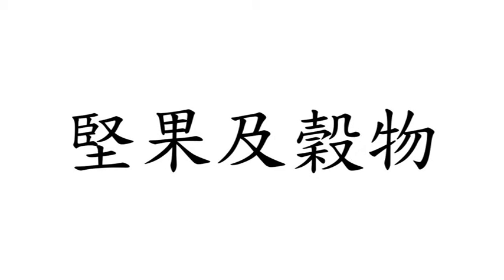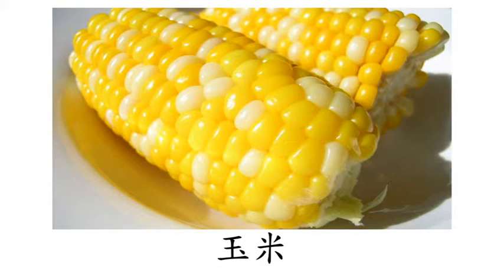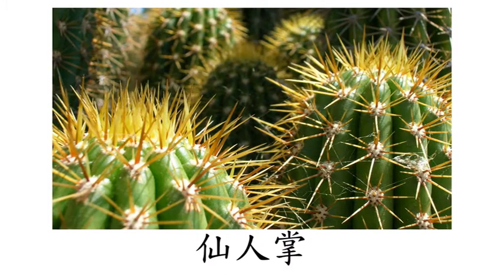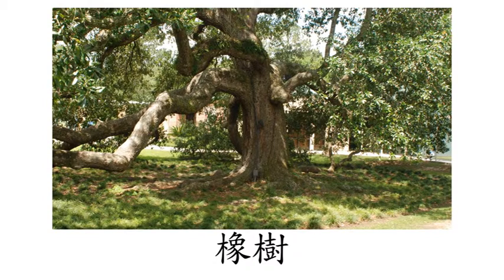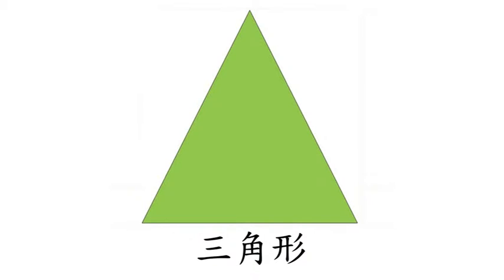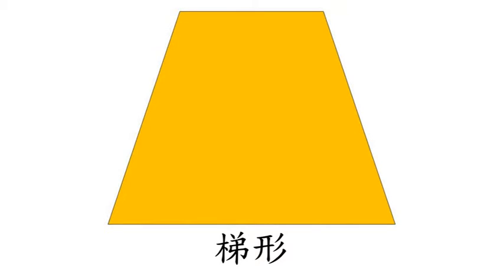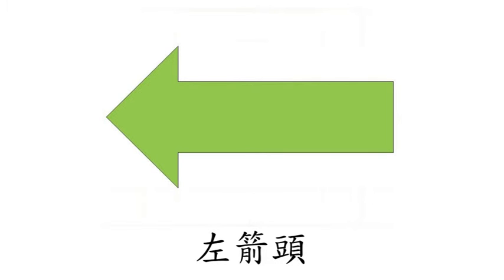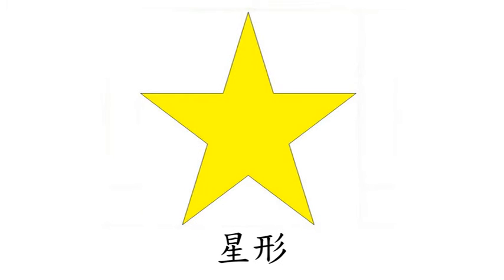Chinese (Mandarin) Flashcard Course for Children - Left Brain - Day 17 (兒童中文(普通話)字詞閃卡課程 - 左腦 - 第十七天)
“Flashcard in Action (Mandarin)” is tailor-made for children from 6 mth to 3 yrs to learn Chinese vocabularies. This course can help children to master over 650 vocabularies in 20 days (15 mins per day).
「閃卡能量(普通話版)」 是專為6個月至3歳幼兒而設的中文字詞學習課程；透過每天約15分鐘，父母與幼兒一同­學習，正確地掌握字詞及其發音。詳情及使用方法請瀏覽